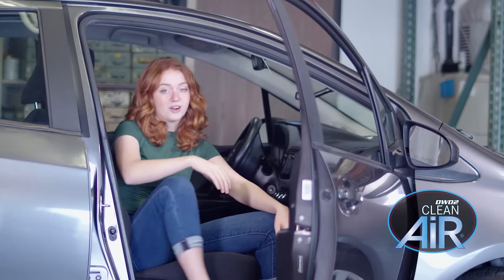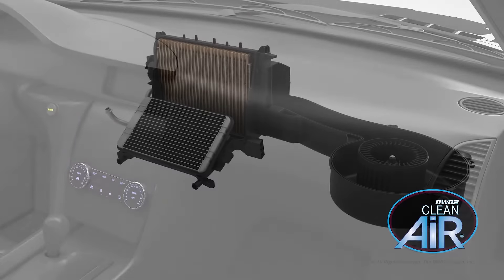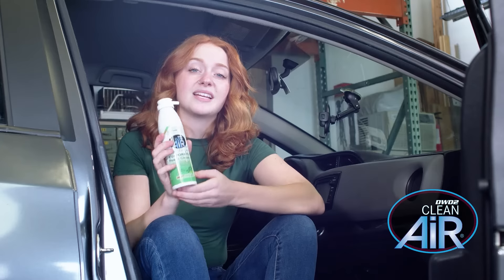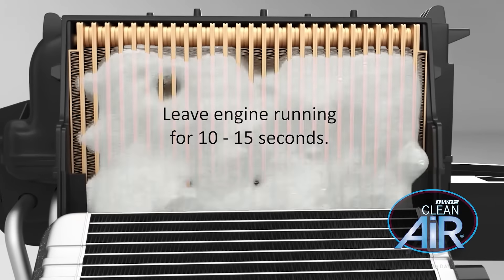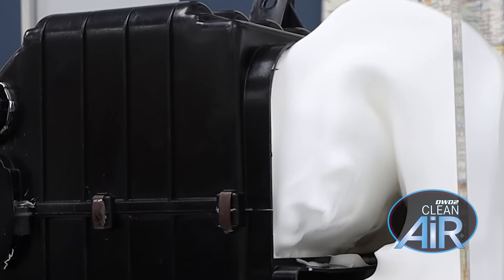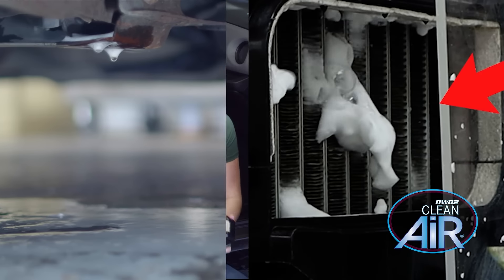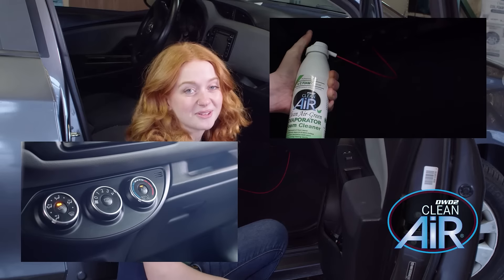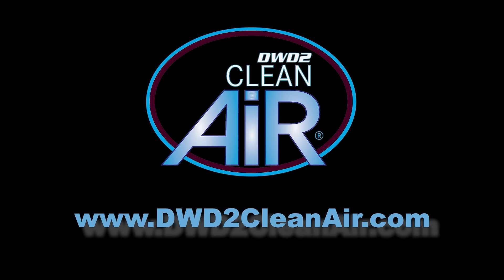DWD2 Clean Air Green - Plant-based Automotive A/C Evaporator Cleaner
Introducing DWD2 Clean Air Green Plant-Based Automotive Evaporator Cleaner, the eco-friendly solution for a fresher, cleaner car interior. Our innovative formula harnesses the power of plant-based enzymes to effectively clean your car's evaporator core, removing dirt, debris, and odors for a healthier driving experience.
Unlike harsh chemical cleaners, our plant-based formula is gentle yet powerful. It ensures that your car's air conditioning system is free from contaminants without leaving behind chemical residue or unpleasant odors.

The natural enzymes reach deep into the system, breaking down and eliminating odors at the source.

Experience the difference with DWD2 Clean Air Green Plant-Based Automotive Evaporator Cleaner. Breathe easy, drive happy.

 plant-based automotive cleaner, eco-friendly car cleaner, evaporator core cleaner, natural car air conditioning cleaner, odor eliminator for cars.